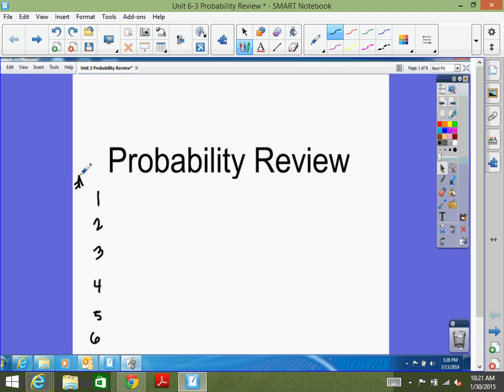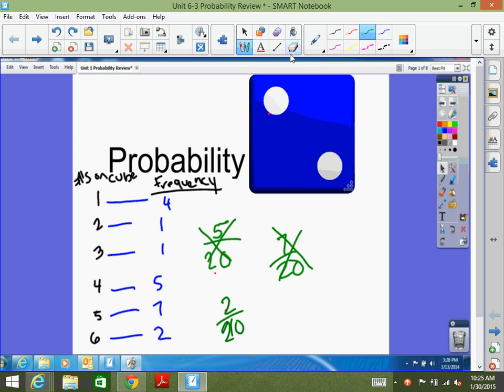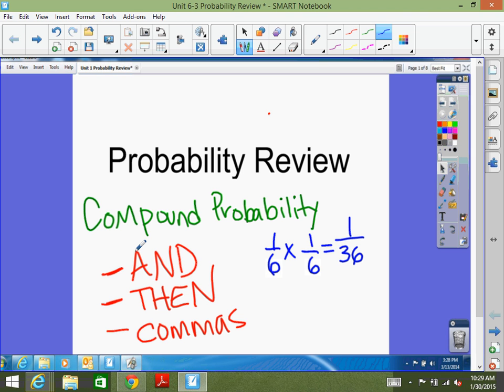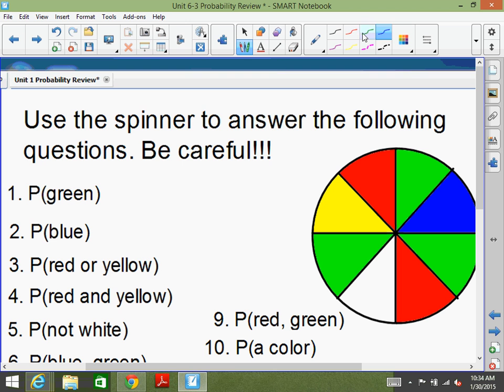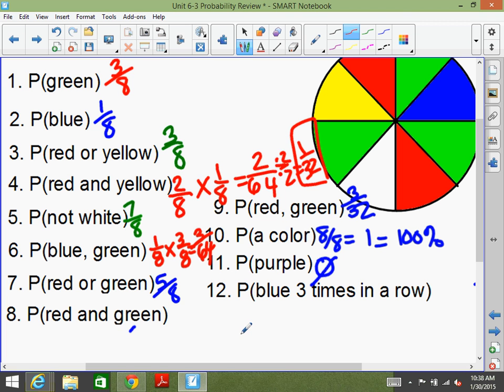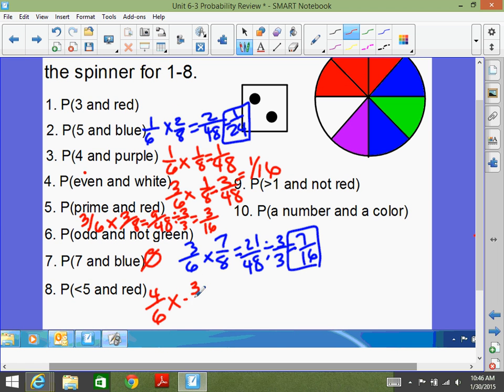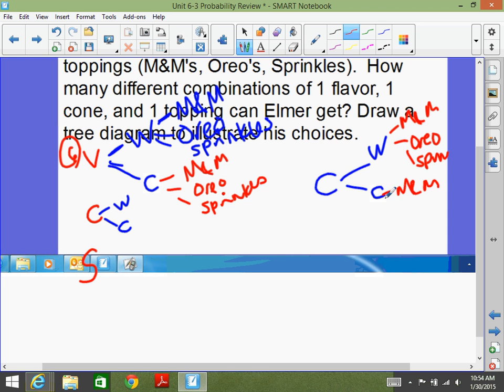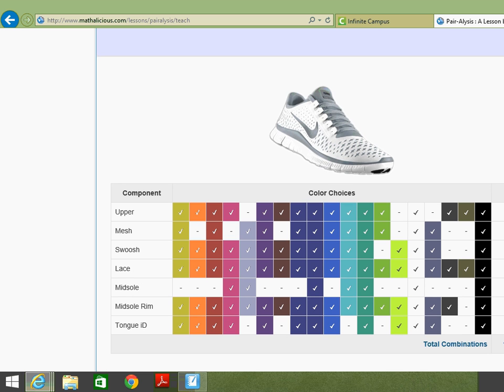Probability Review 2015